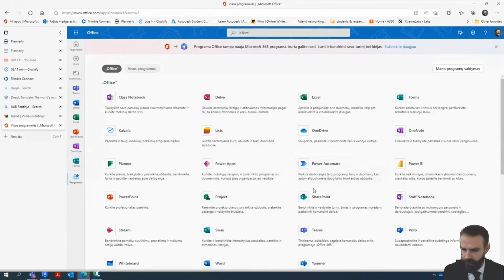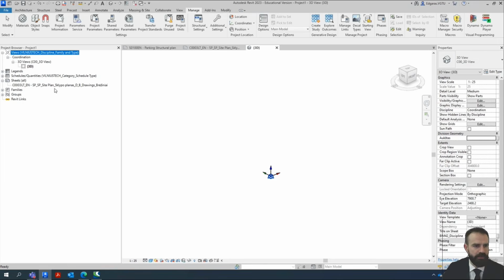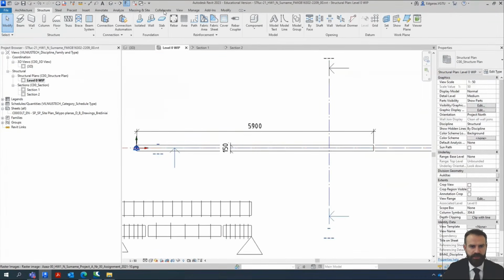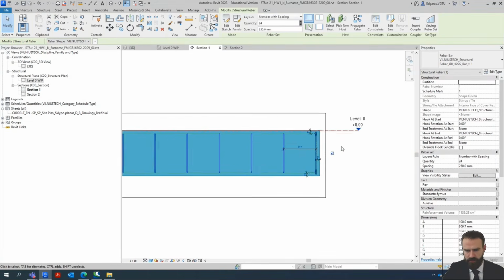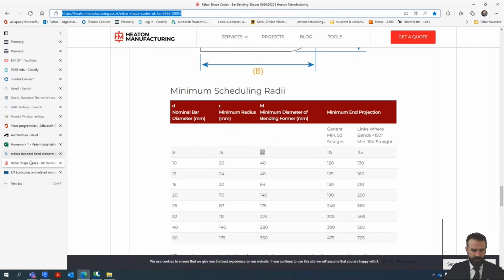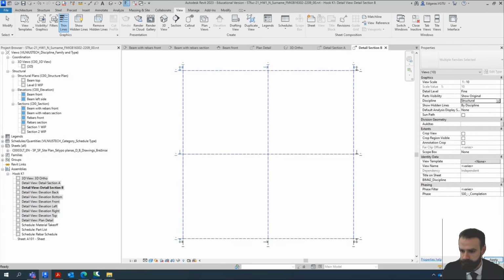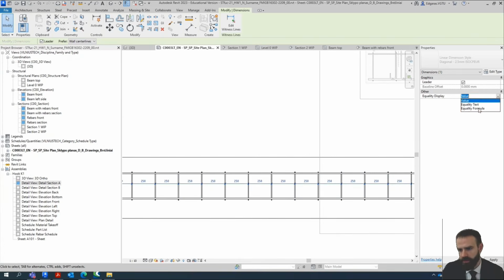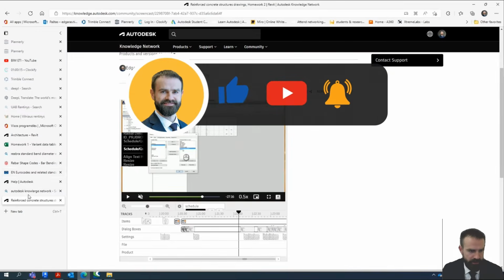13 Reinforced Concrete Beam Tutorial and Rebar Detailing BIM Masterclass Revit ENG HW1 W9 P1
Products
Version: 2023

In this comprehensive technical session, we delve into the full modeling and rebar detailing workflow for a reinforced concrete beam in Autodesk Revit 2023, specifically aligned with university lab requirements and real-world structural engineering practices. We begin by reviewing automated workflow updates via Microsoft Power Automate and managing course deliverables in Microsoft Planner. From there, we clean up project templates, establish structural grids, levels, and coordinate reference points, and model parametric rectangular concrete beam geometry.

Next, we transition into structural rebar placement according to Eurocode rules and task data tables. You will learn step-by-step how to define concrete cover protection layers, place transverse stirrup ties, position top and bottom longitudinal reinforcement bars, and sketch custom lifting hooks. Finally, we cover advanced drawing production techniques, including split view crop break lines, assembly views for lifting hooks, multi-rebar dimensioning formulas, annotation tagging, and sheet layout optimization on A2 drawings.

🎓 Designed for Ambitious Learners:
• BIM, CAD, Architecture, and Civil/Structural Engineering students seeking practical industry skills.
• AEC professionals looking to master digital construction and BIM workflows.

🤖 Automated BIM Updates – Set up Power Automate workflows and track structural tasks in MS Planner.
🧱 Parametric Concrete Modeling – Model rectangular concrete beams and set up coordinate reference grids and levels in Revit.
⛓️ Structural Rebar Detailing – Configure concrete cover settings and place transverse stirrups and longitudinal reinforcement bars.
📐 Custom Lifting Hook Sketching – Sketch custom lifting hooks and apply Eurocode bending radius rules to prevent rebar collisions.
🖼️ Sheet Drawing Composition – Produce professional structural drawings using split view breaks, multi-rebar dimension formulas, and assembly tags.

🎬 CHAPTERS
00:00:10 Intro, Power Automate bot, and recommended sources
00:03:25 Open the course project, verify tasks and boundary plan
00:04:33 View Preferences, show Classification Codes, Lab Work 2 scope
00:06:46 Semester plan, submissions, and workload strategy
00:07:53 Homework brief, target RC drawing deliverable
00:10:21 Start a clean homework project, template choice, reset coordinates, tidy views
00:12:14 Make callouts independent and purge unused views, keep only 3D
00:13:10 Save and name the homework file
00:13:13 Create grids and a structural plan at Level 0
00:15:01 Create coordination sections and switch discipline to Structure
00:16:01 Draw a rectangular beam, set the view range for WIP
00:18:55 Set beam dimensions and material properties
00:21:10 Insert the task image reference into the plan
00:21:31 Reinforcement parameters n, t, m explained
00:23:03 Real vs simplified beam reinforcement zones
00:24:27 Set uniform scales 1:10 and use a scope box across views
00:30:48 Choose rebar shape, place stirrups, adjust fit
00:31:26 Array rebars in 3D, choose spacing mode, target 250 mm
00:33:31 Check concrete cover 25 mm and fine-tune spacing
00:50:34 Document sections with view templates, hidden line, and scope boxes
00:57:52 Detail rebar hooks, 3D visibility, and previews
01:15:23 Where to learn more and scheduling note

📊 SKILL LEVEL
Beginner
Prerequisites: Completion of earlier classes in the playlist (Videos 1–12)

✂️ VG   Visibility/Graphics
✂️ VV   Model Categories
✂️ WT   Tile Windows
✂️ ZA   Zoom All
✂️ CO   Copy
✂️ AL   Align
✂️ RE   Resize Rebar Set
✂️ DI   Dimension

Primary Software & Versions: Autodesk Revit 2023, Microsoft Power Automate, Microsoft Planner, Trimble Connect